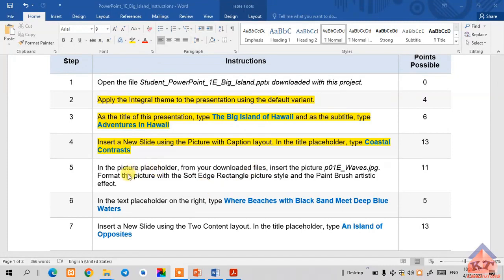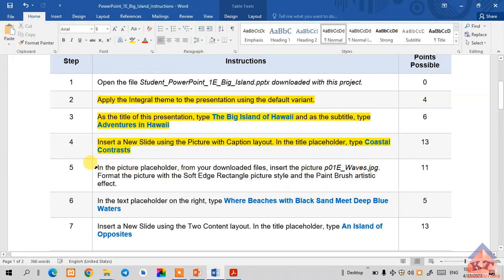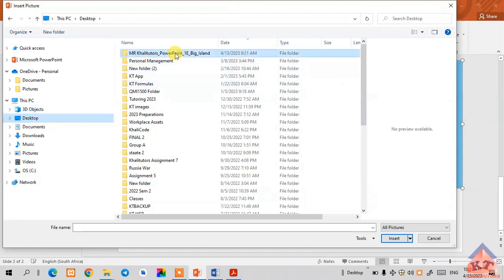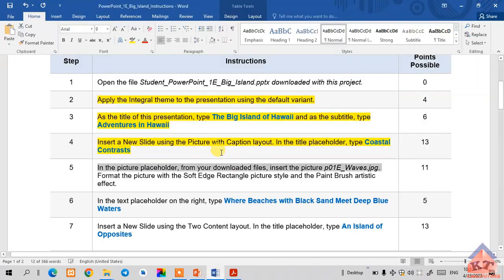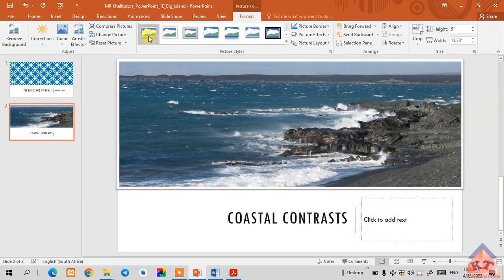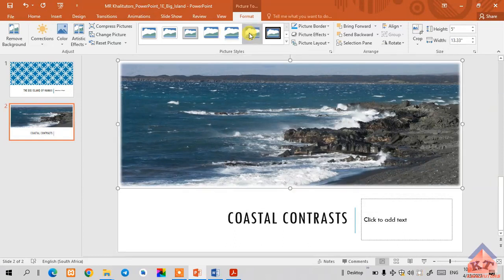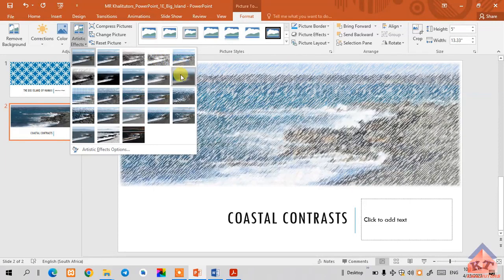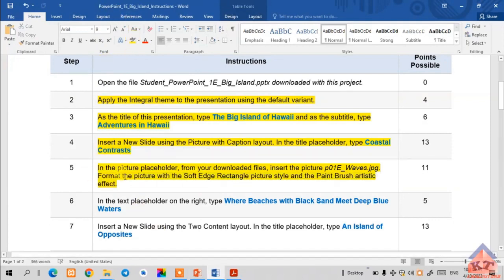2023 EUP1501| ASSIGNMENT 5| MYLAB| POWERPOINT|STEP 5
2023 EUP1501| ASSIGNMENT 5| MYLAB| POWERPOINT|STEP 5
In the picture placeholder, from your downloaded files, insert the picture p01E_Waves.jpg. Format the picture with the Soft Edge Rectangle picture style and the Paint Brush artistic effect.